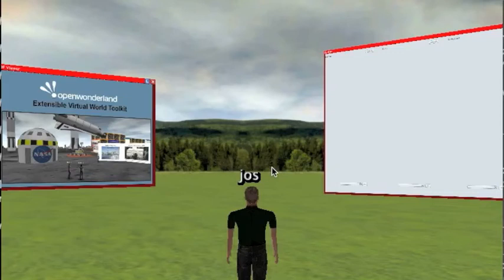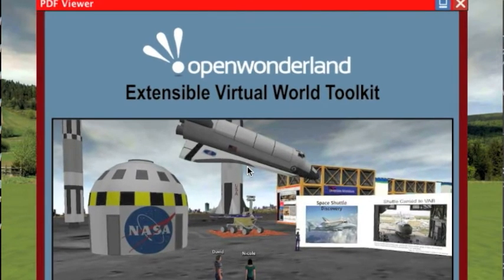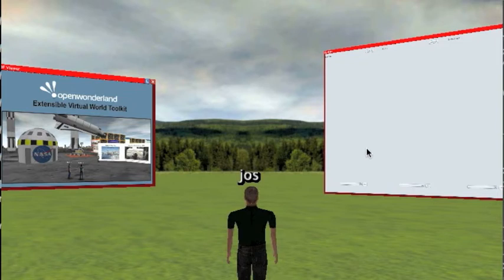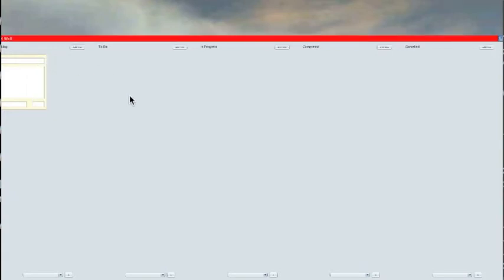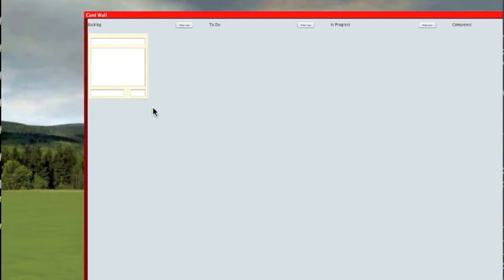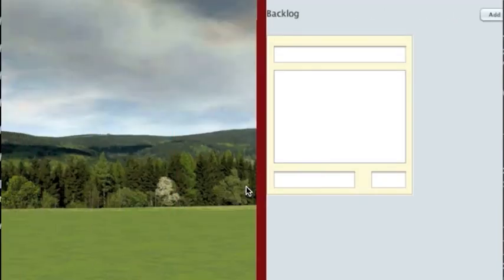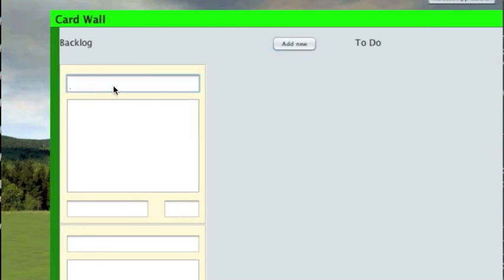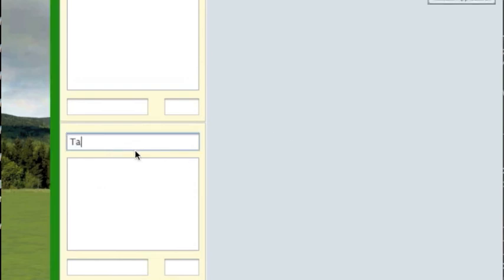Open Wonderland - Proposed Best View enhancement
Additional functionality for the Best View capability for Open Wonderland Objects. In the original version you can use the mouse wheel to zoom in and out. With this proposed patch you can also use the following combinations:
alt + mouse wheel = move left and right
alt + crtl + mouse wheel = move up and down

The mouse wheel effect can also be use in trackpads or Mac mouse devices.